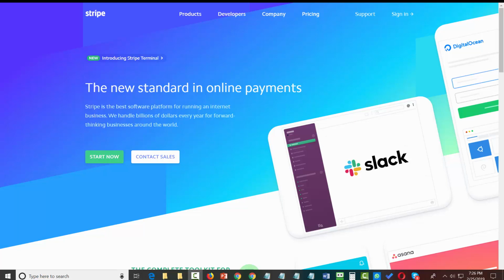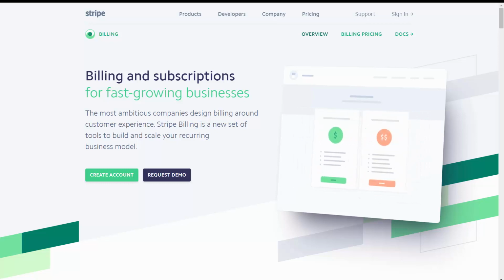learn how to earn! Receive Payments With Stripe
Receive Payments With Stripe” will head you toward the right way to attract passive money and build your own online business
Pump up your learning through this amazing video course so that you can build your online business and make passive MONEY while working from home. Be ready to become an expert in earning BIG CASH within a month. Working with the steps explained in this video course doesn’t need any experience or prior knowledge to make profits in your business. Anybody can make MONEY online by learning this easy process. This video course  “Receive Payments With Stripe” is 100% FREE to DOWNLOAD for you and you are getting master RESELL rights.

In this video course, you’ll learn how to set up a Stripe account, integrate it into your website, and start receiving payments from customers. You’ll also discover how to handle refunds and disputes, and get tips on how to optimize your checkout process to increase conversions. Furthermore, the course covers important topics such as security and compliance, so you can ensure that your transactions are safe and secure.

By taking this video course, you’ll gain a comprehensive understanding of the ins and outs of earning with Stripe. Whether you’re a small business owner or an online entrepreneur, this course is the perfect starting point for anyone looking to maximize their earning potential with Stripe. So what are you waiting for? Download “Receive Payments with Stripe” today and start earning!